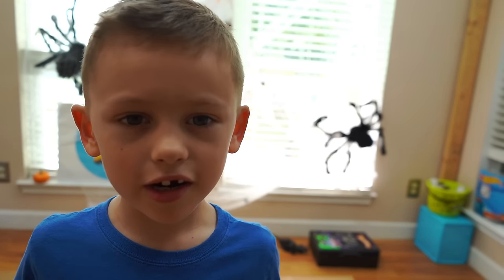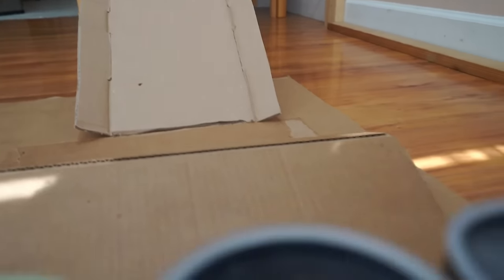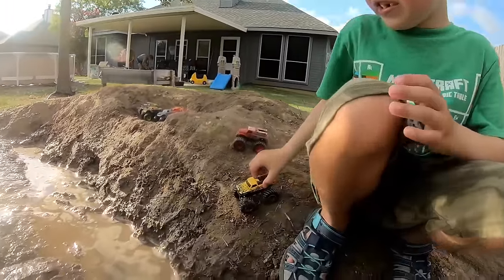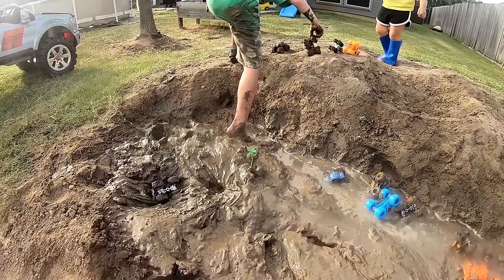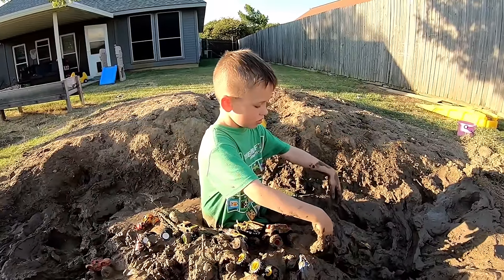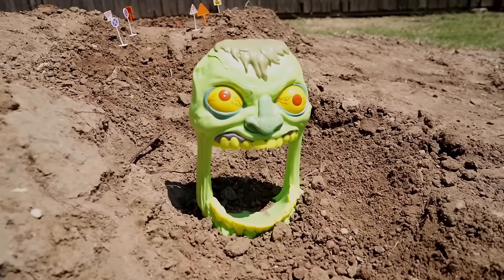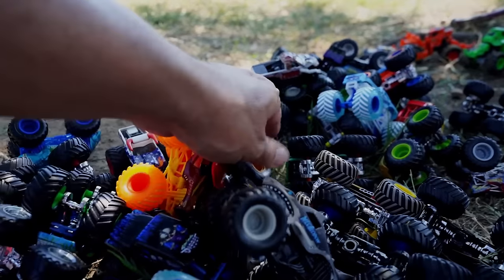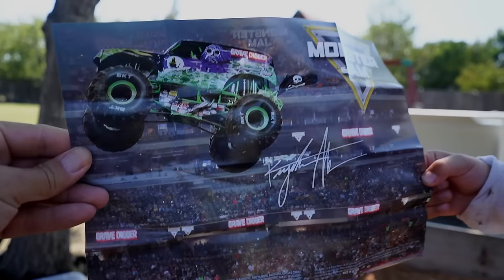Monster Trucks Playing in the Mud Compilation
One hour of Evan’s favorite Monster Jam and Hot Wheels toy monster trucks playing in the mud videos.